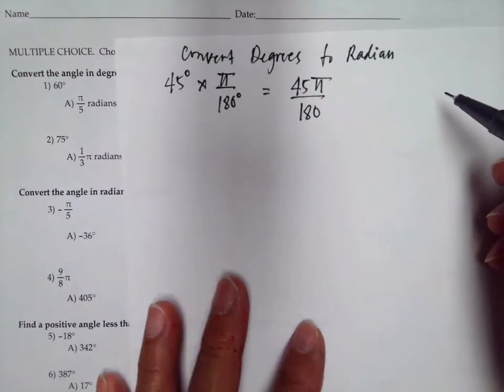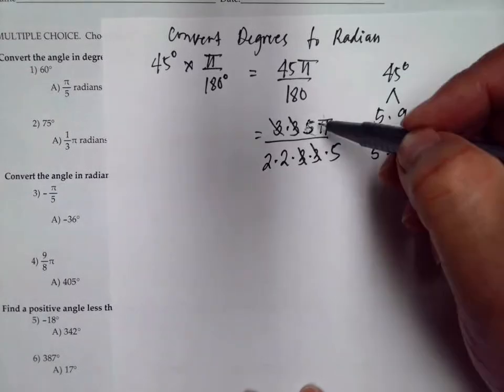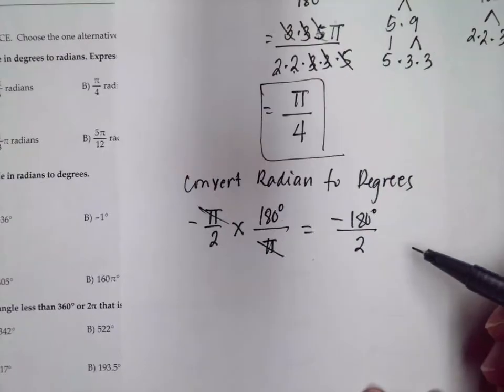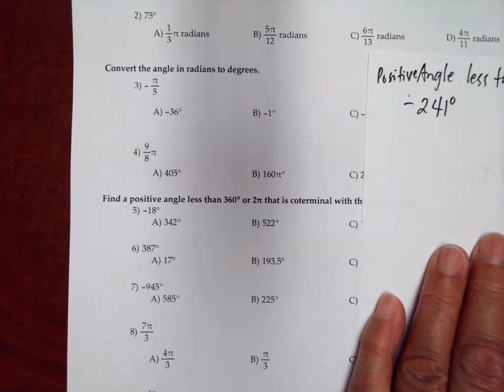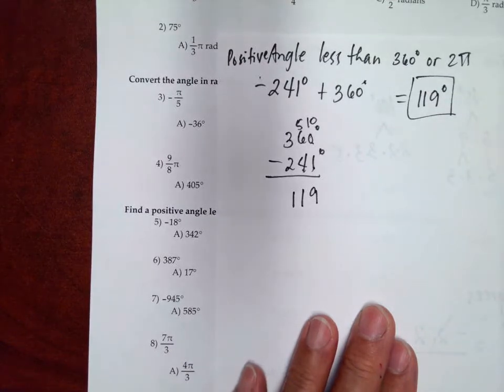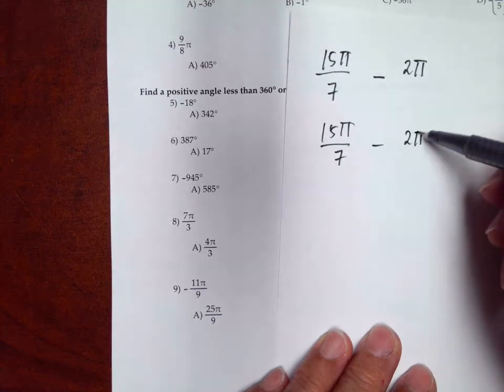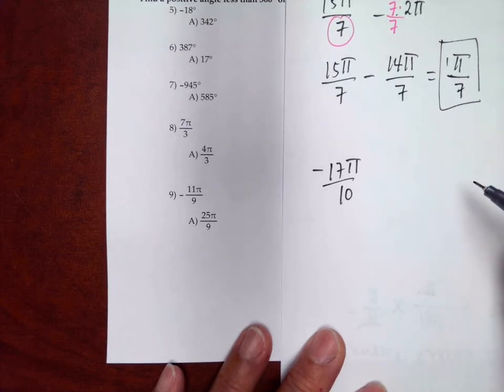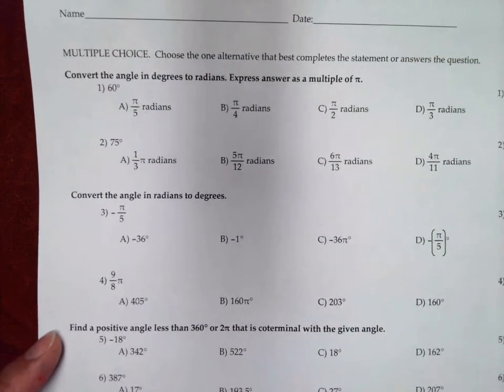Angles and Radian Measures Review 1